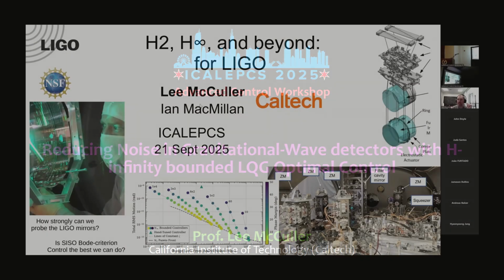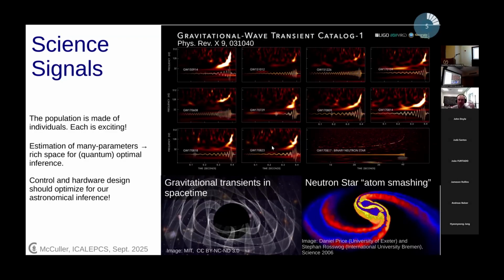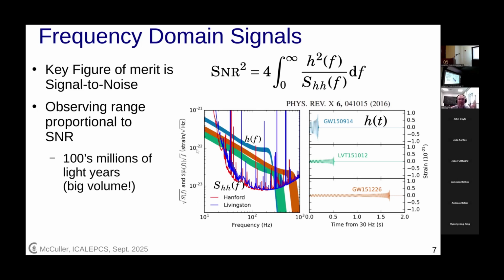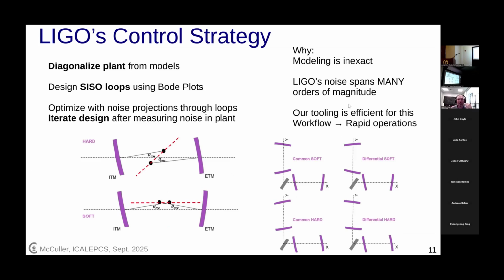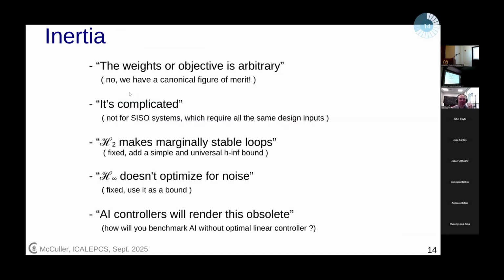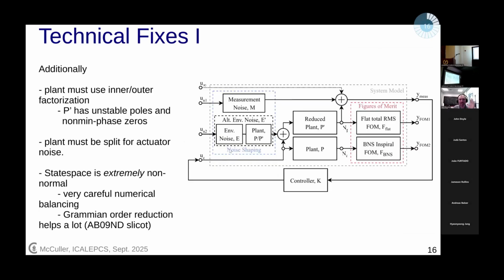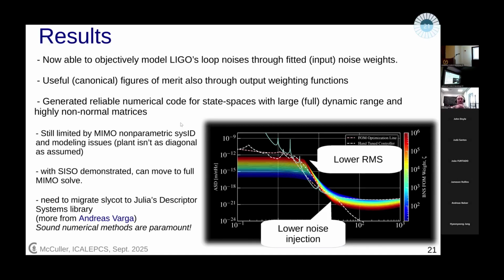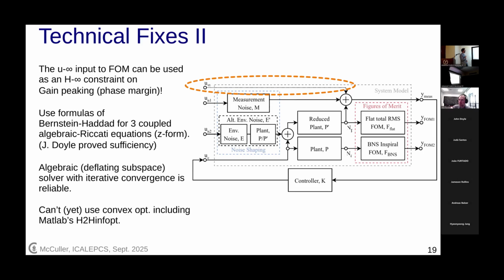IACOW2025 - Reducing Noise in Gravitational-Wave detectors ... - Prof. Lee McCuller (Caltech/LIGO)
Oral presentation 'Reducing Noise in Gravitational-Wave detectors with H-infinity bounded LQG Optimal Control' on 21-sep-2025 at the ICALEPCS 2025 Advanced Control Workshop (IACOW 2025), held in Chicago, United States.